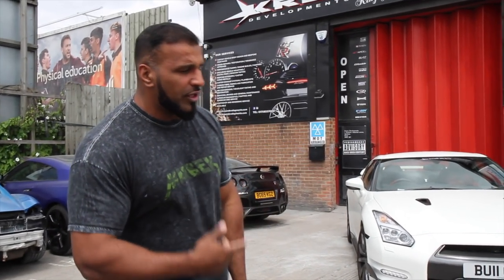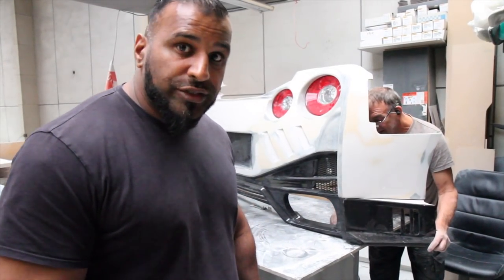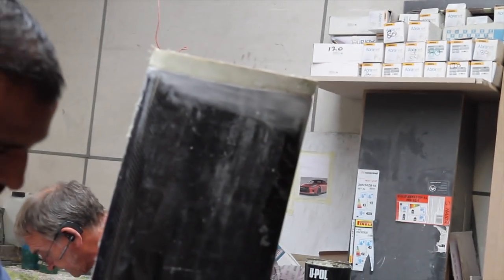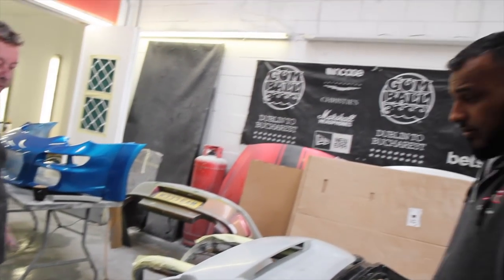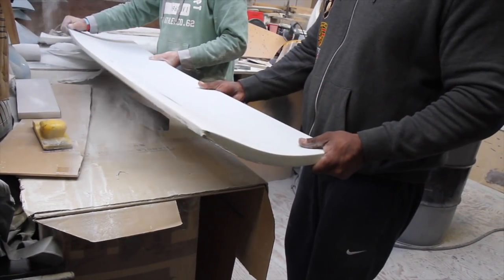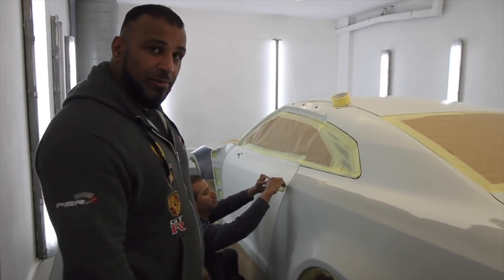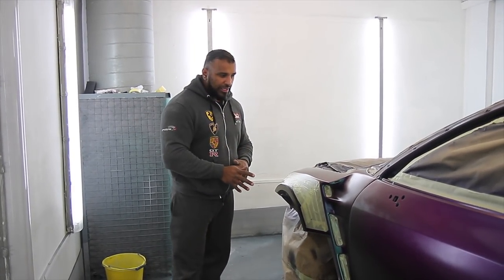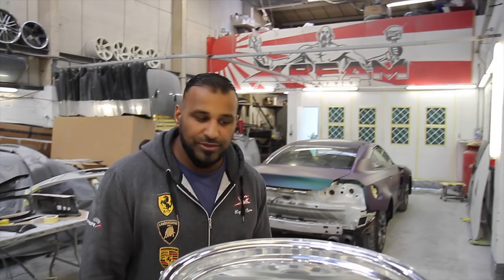Tribute build video BULL GTR - Kream Developments:All access Episode 59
The long awaited build video to the infamous BULL GTR, a globally recognised build and one of the most customised cars we’ve built to date. Sadly on 26/11/19 a fire tore through our workshop claiming some of our precious builds including this Nissan GTR. Our client and friend Aziz  enjoyed the car for a year before it came back in for paintwork and paint protection film. We were so close to completing the build video with the ppf being the last bit of work to be added to this video but unfortunately the car didn’t see it through till the end of its ppf job and perished in the fire leaving us all totally heartbroken. This video is to now pay homage to one of the best builds we’ve had the pleasure of building. In loving memory always, forever in our hearts.